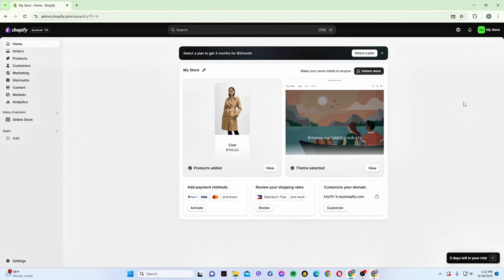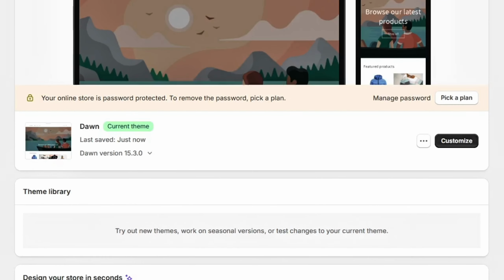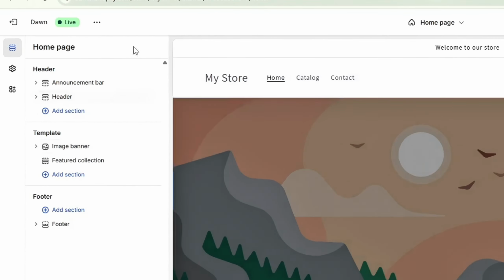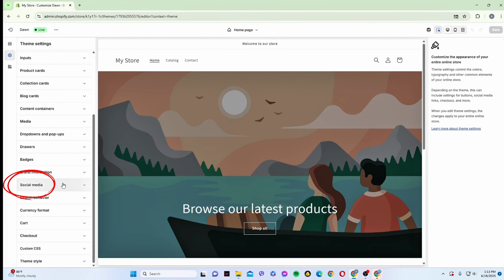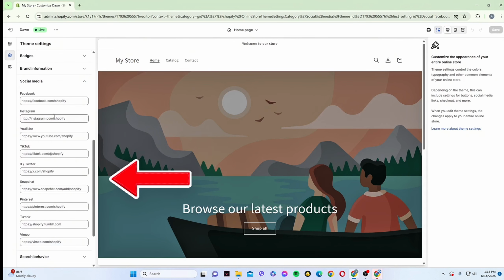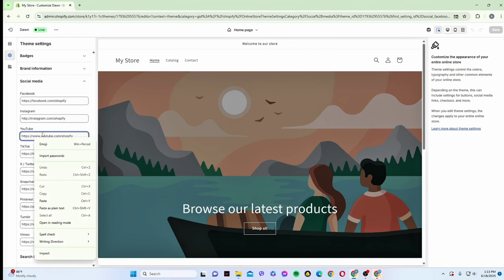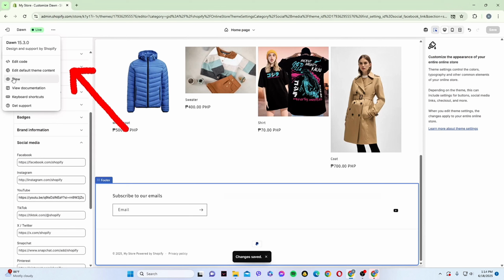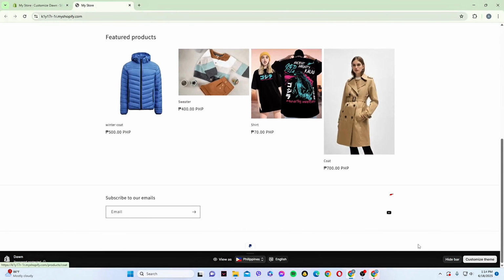How to Add Social Media Links to Shopify 2025 (QUICK & EASY)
Want to connect your store visitors with your social media profiles? In this quick tutorial, you’ll learn how to add social media links to your Shopify store the right way. We’ll show you how to place icons in your header, footer, or product pages, and how to customize them for Instagram, Facebook, TikTok, YouTube, and more. Whether you're using the Dawn theme or another, this step-by-step guide makes it easy to boost engagement and grow your brand in 2025.